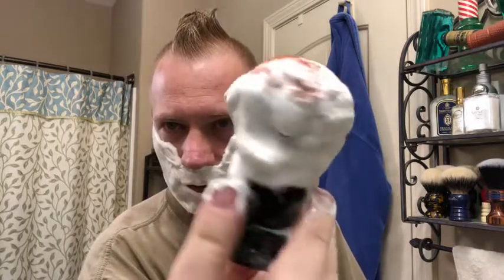22 Oct 18 SOTD - Gillette NEW SC